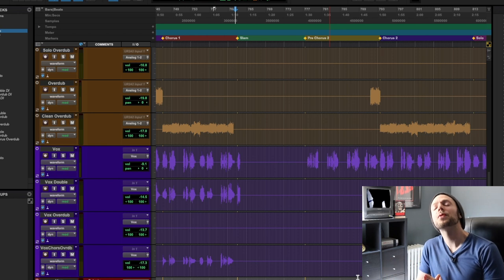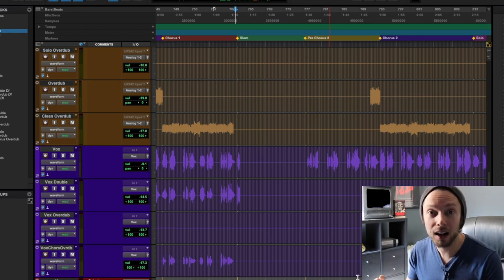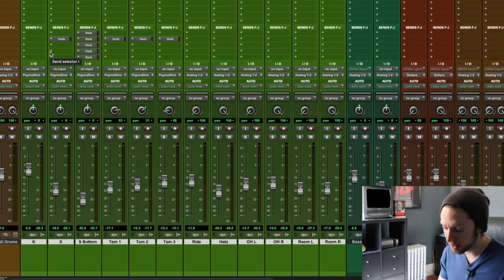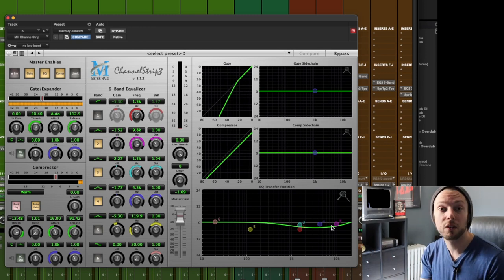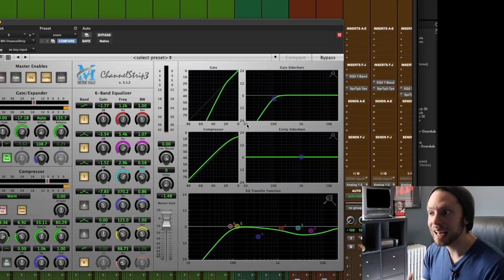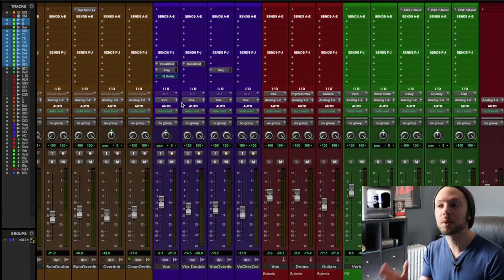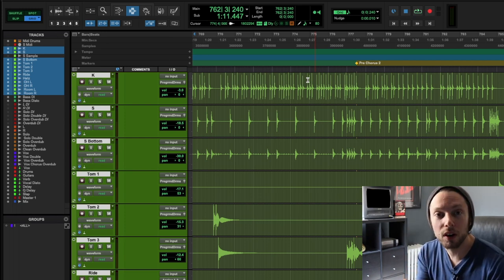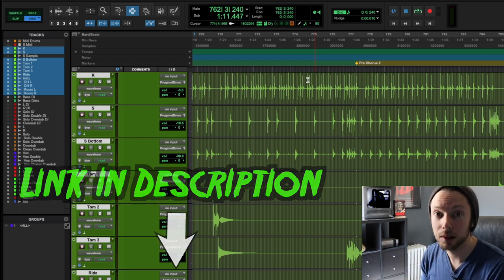Mixing EZdrummer: The #1 EQ Secret For Pro Results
►► Multitrack Download w/ Mixing Cheatsheet & Tutorials → Get FREE access to the Crisp & Clear Heavy Mix Formula

People tend to turn mixing EZdrummer tracks into rocket science. usually by using way too much EQ.

The truth is that EQ settings that you'd normally use when mixing live drums tracks rarely works well with Ezdrummer or other midi drum programs.

In this tutorial, I share the #1 EQ secret for mixing EZdrummer tracks for pro results.